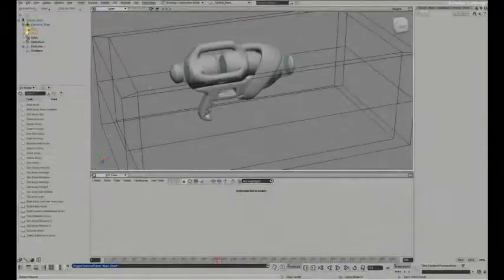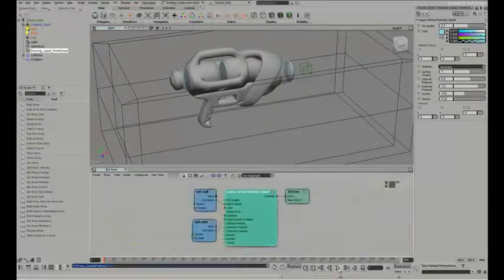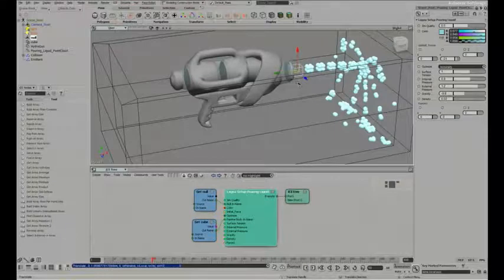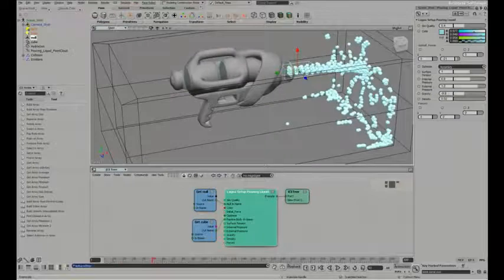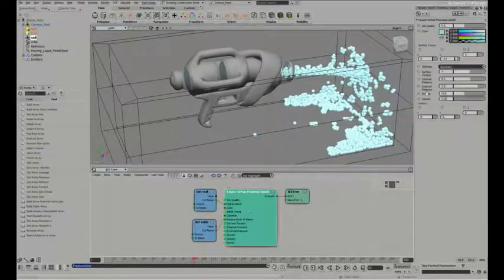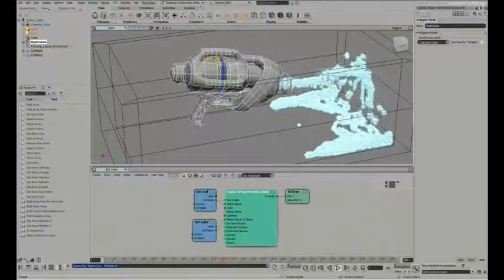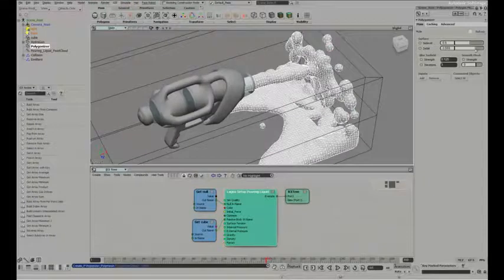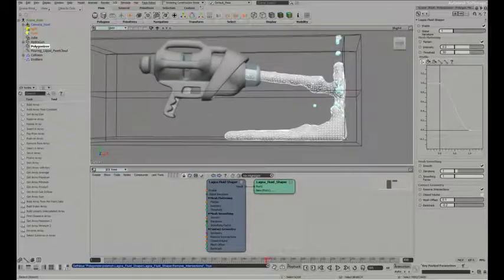Softimage 2011 Subscription Release - Lagoa Liquid.flv